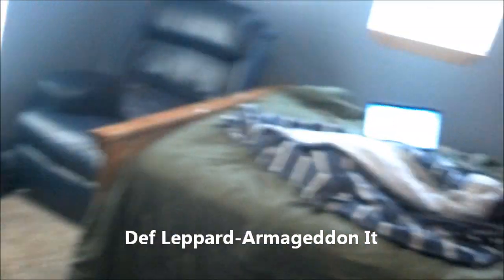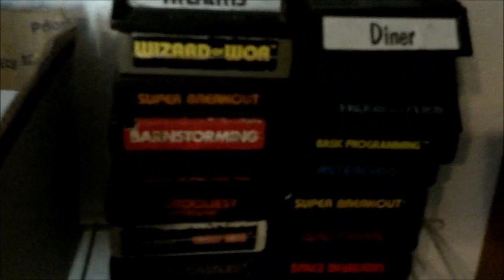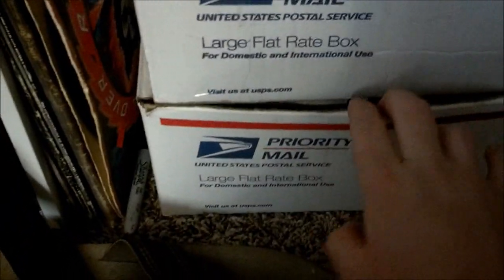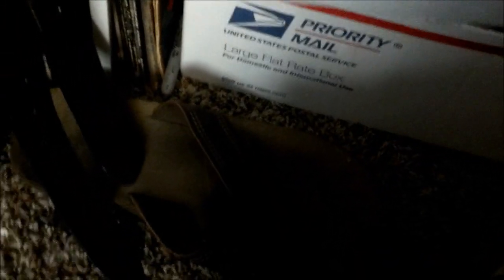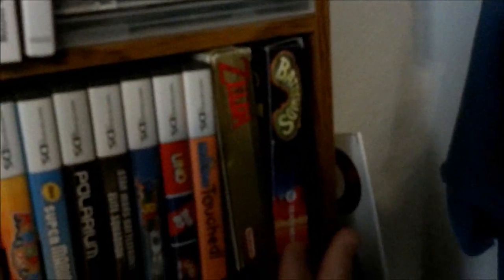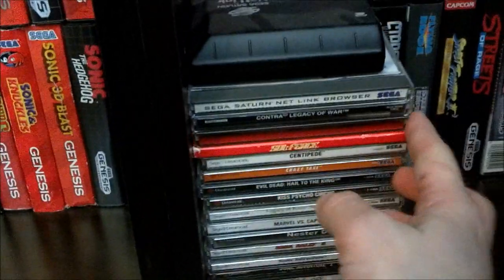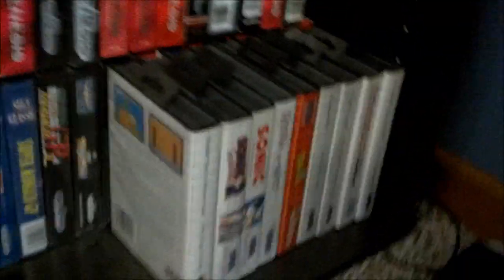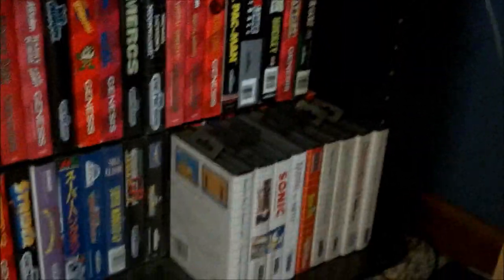Game Room Tour 2013!!! With Some Classic Tunes!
Here's my room tour as of early January 2013.